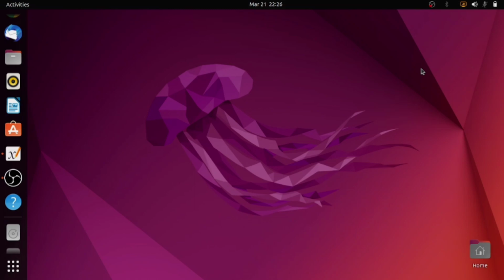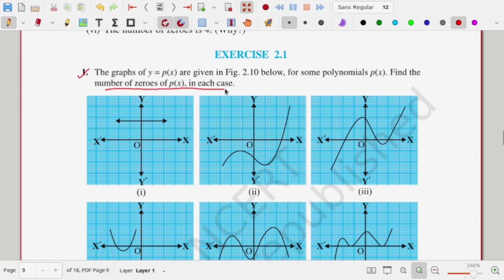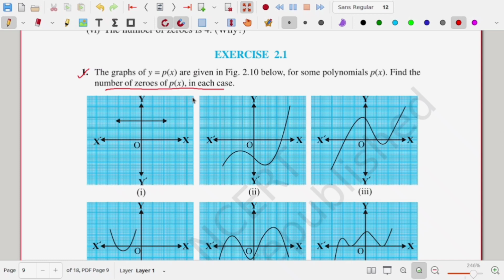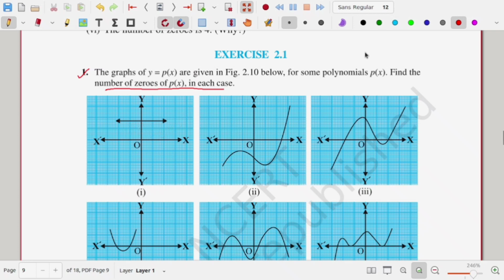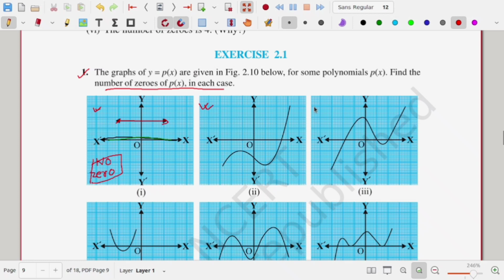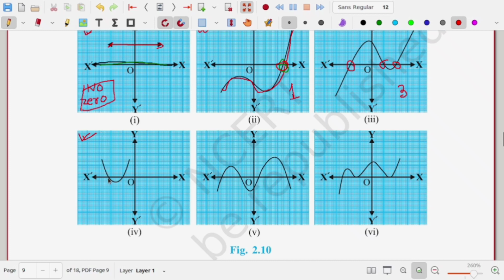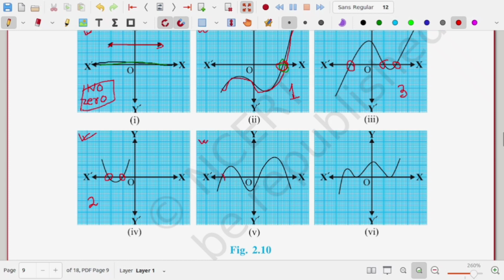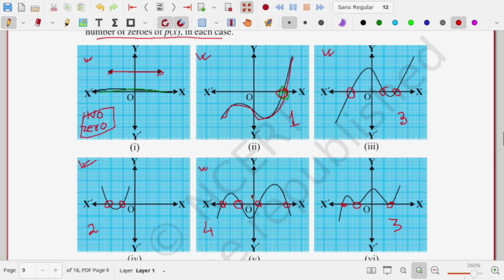NCERT Mathematics Class-10 Solutions, Chapter-Polynomials, Ex- 2.1